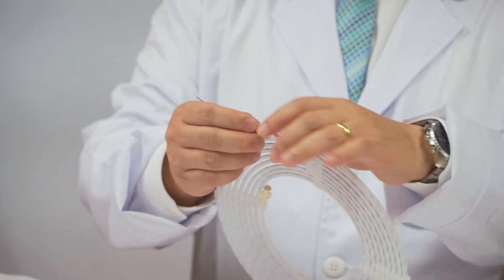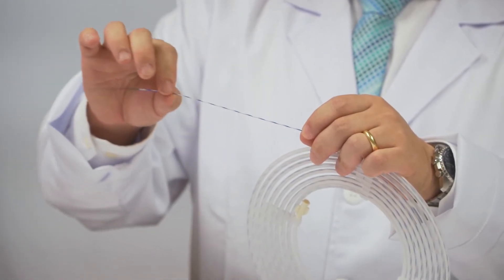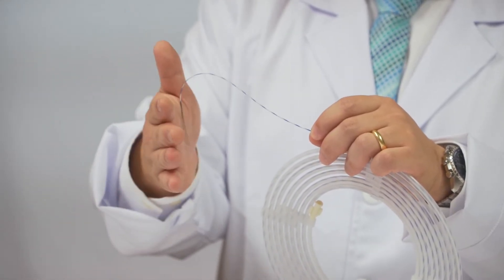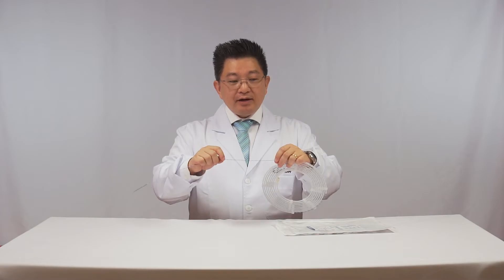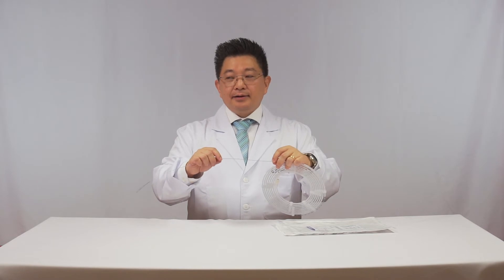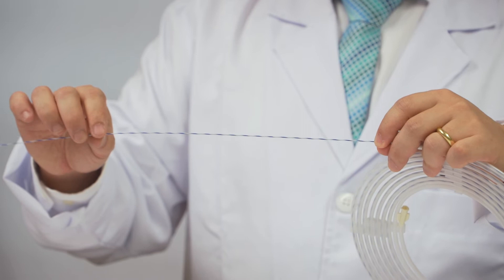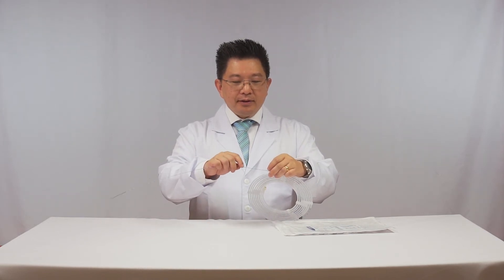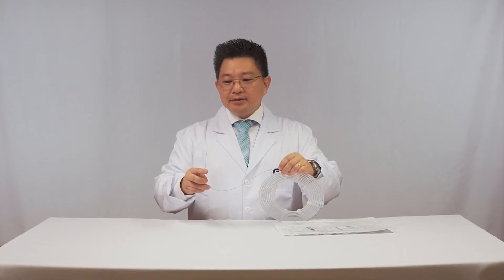G-Flex Slider® Guide Wire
G-Flex has a Large range of guide wires for gastro and ERCP procedures. The Slider® family offers a complete range of guide wires that will permit to realise a safety and performing ERCP procedure.